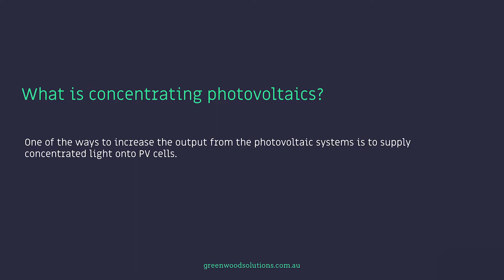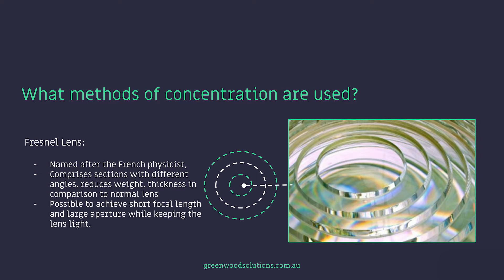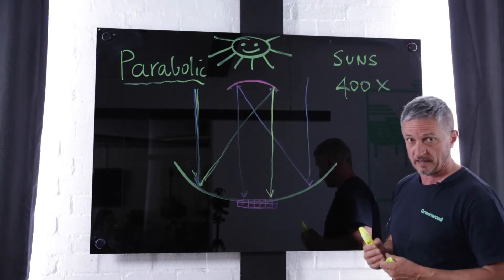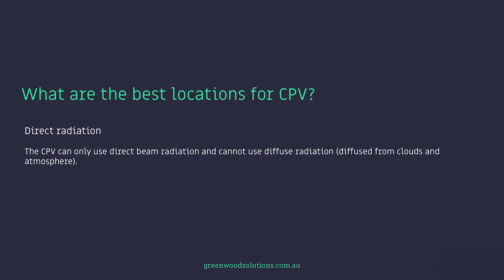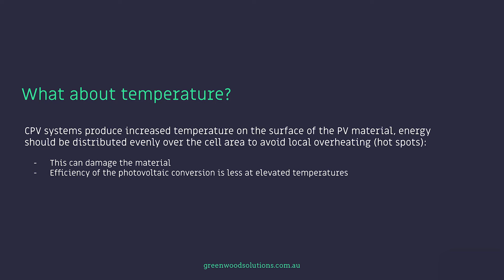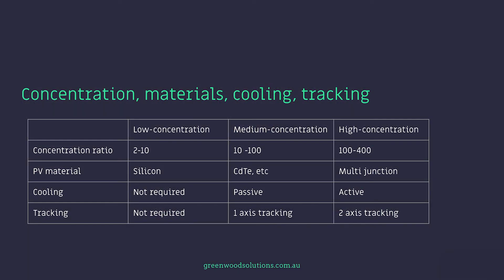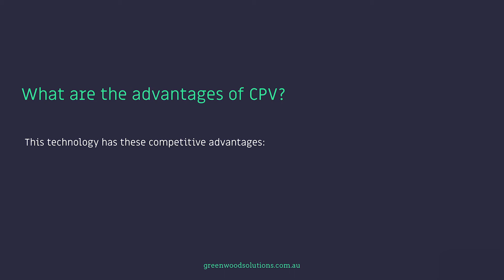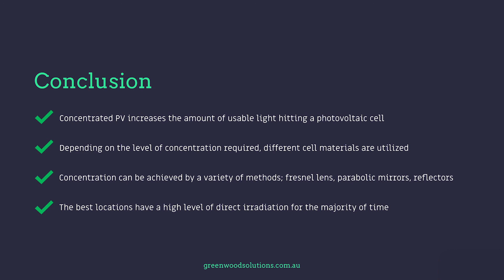Concentrated PV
Concentrated photovoltaics utilises different systems to increase the sun's intensity and this results in increased output. We look at the different material used, methods of concentration and the tracking systems adopted by these systems.